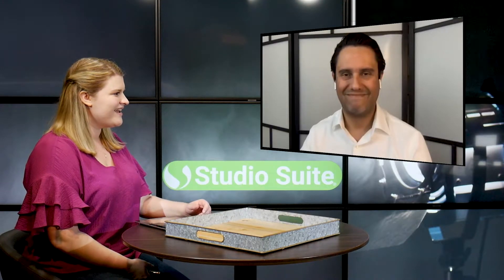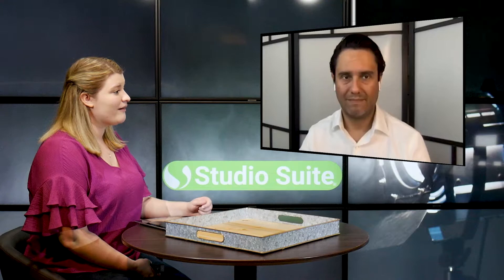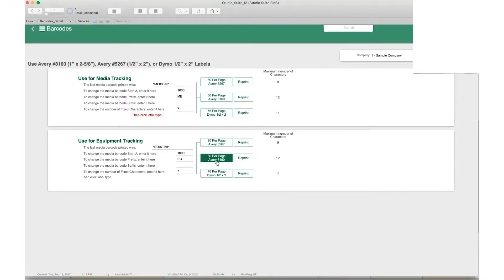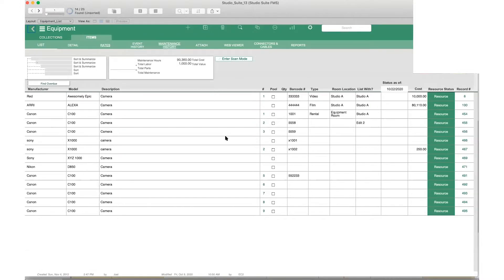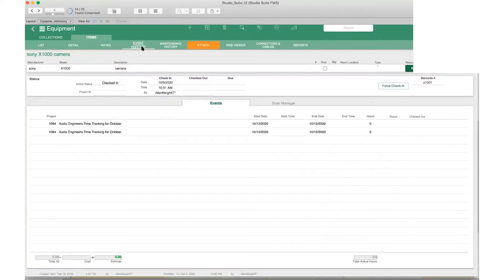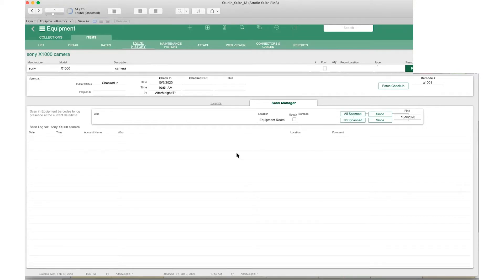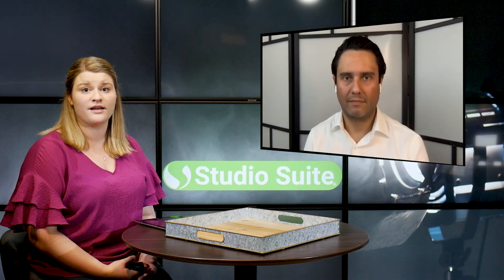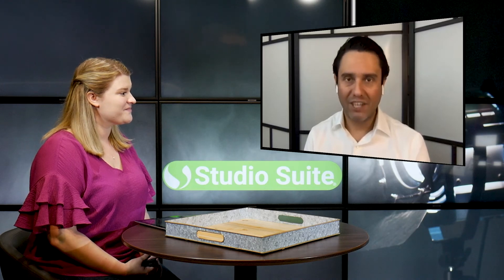Equipment Management Module Demo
The Equipment Management Module allows studio project managers to easily track, schedule, and stock their equipment with a built-in barcode creation tool.